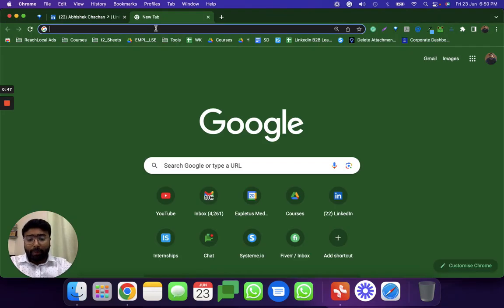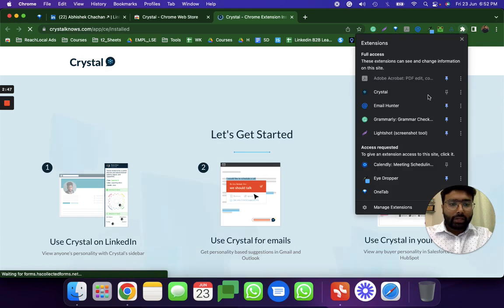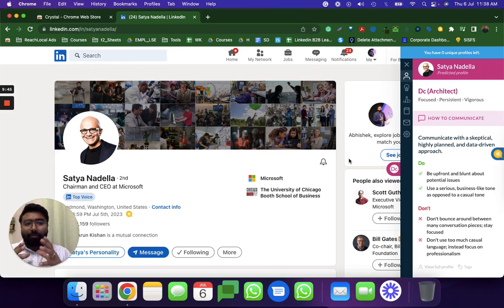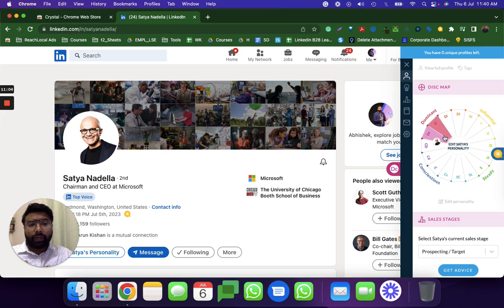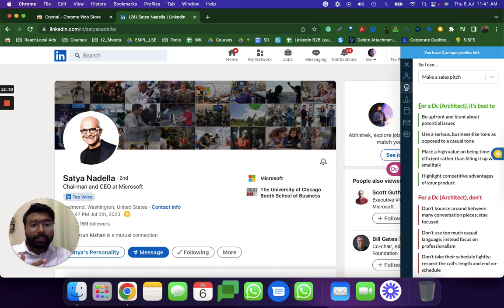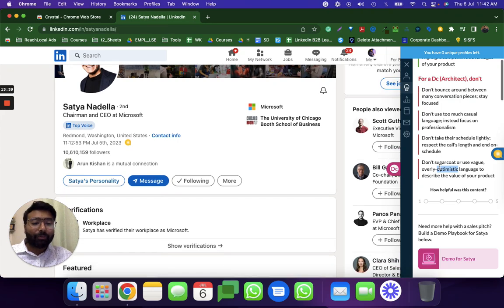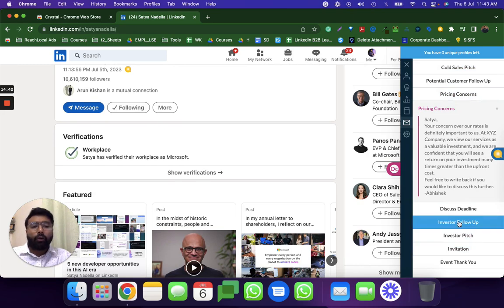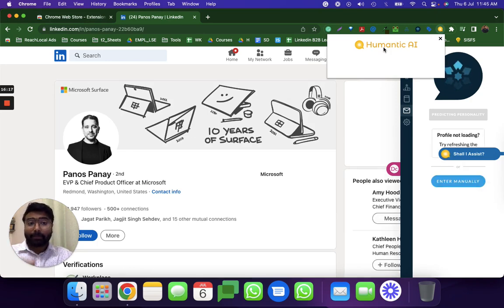L 1402 - Learn anything about anyone on LinkedIn